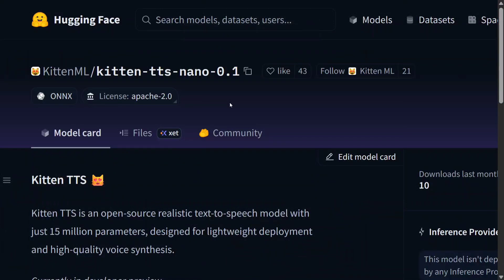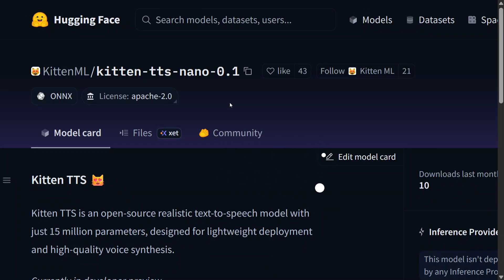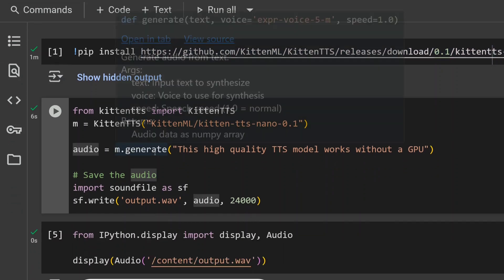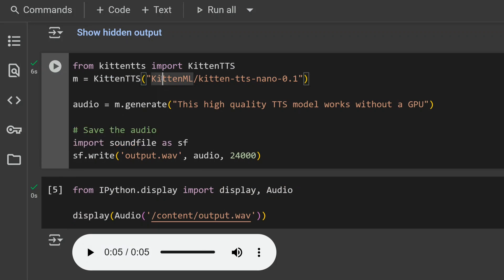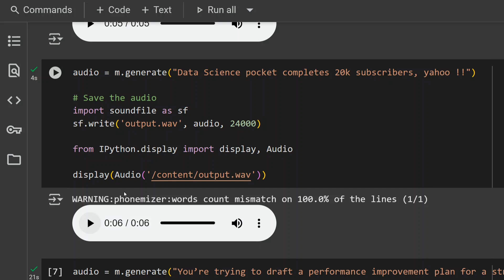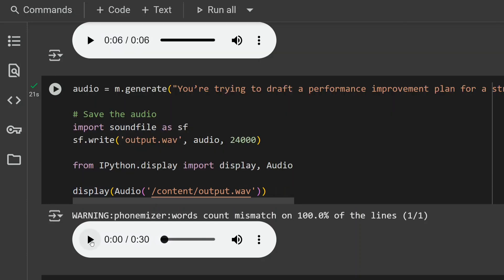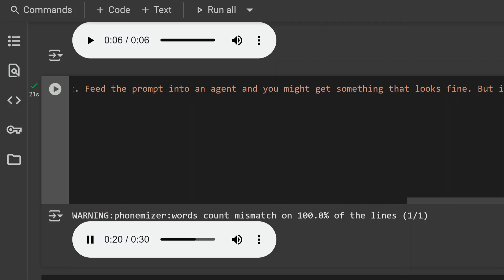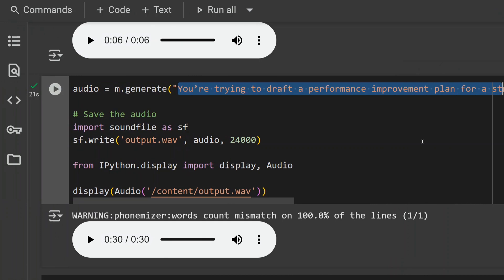Kitten-tts : Smallest TTS for CPU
Kitten-TTS is the smallest TTS model (smaller than kokoro-82M) that works on CPU as well